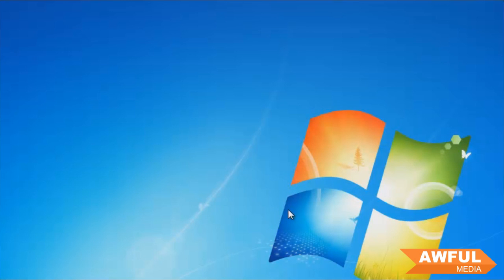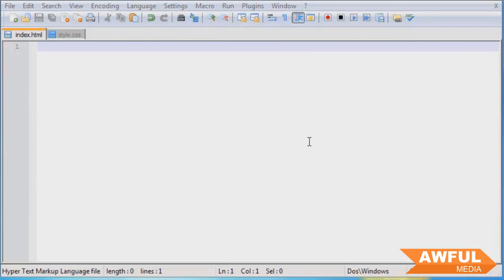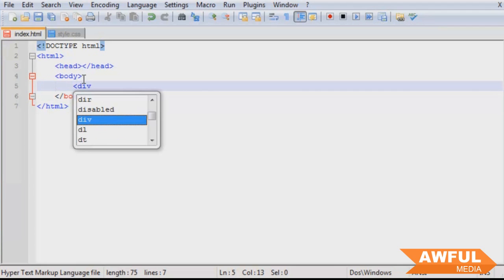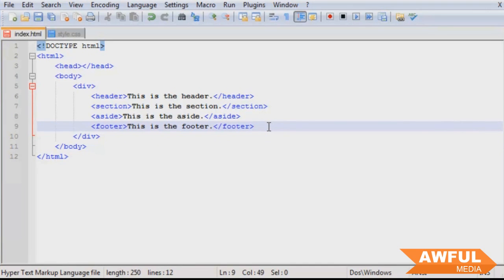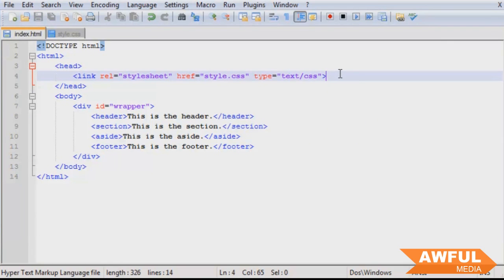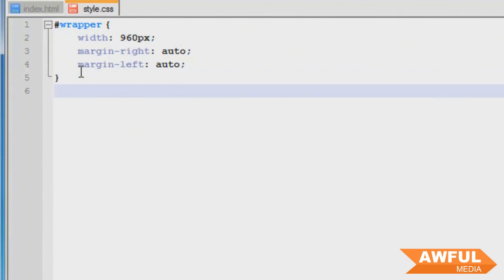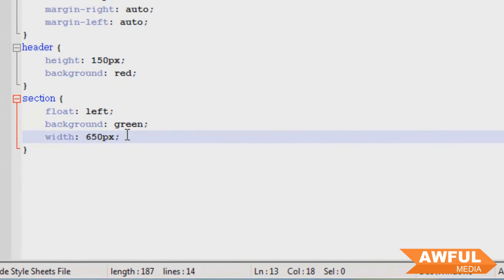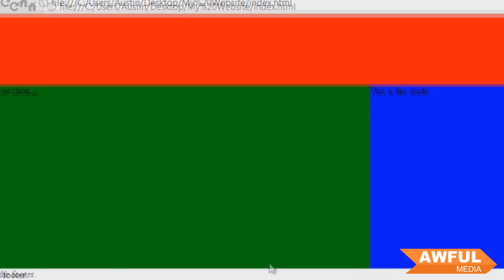Learn the Basics: Create a Basic Website Using HTML5 - Part 2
AwfulMedia's first tutorial series covers how to create a website from start to finish using HTML5 and CSS3. In this video we construct and layout our website's containers using HTML5 tags and CSS.